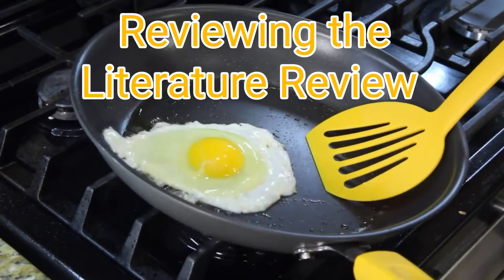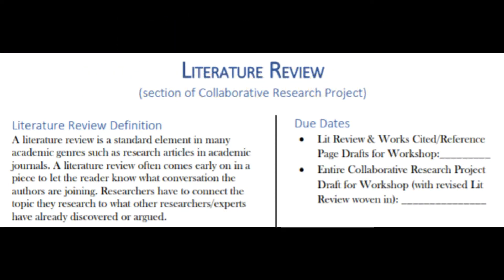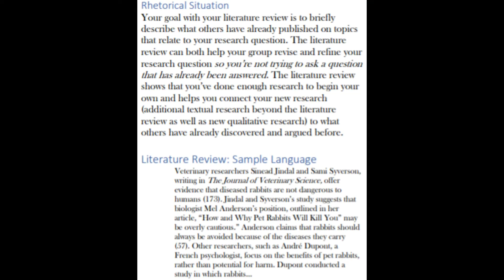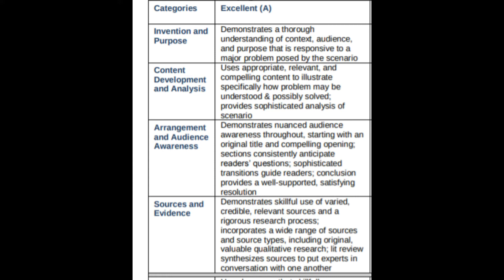Levi Teaches Rhetoric, Day 4 -- Review of the Literature Review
March 27, 2020 Video Lecture for Levi's English Classes at Northern Arizona University